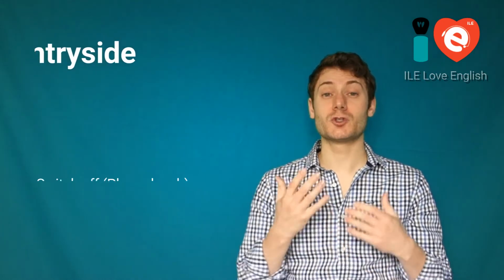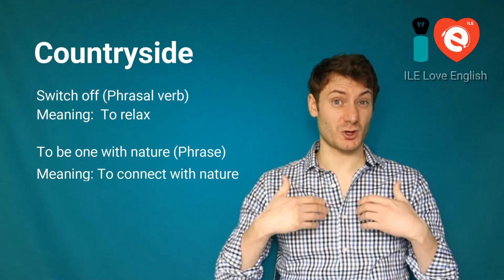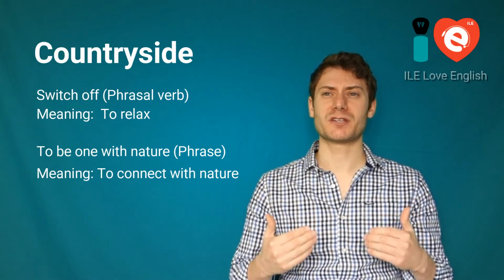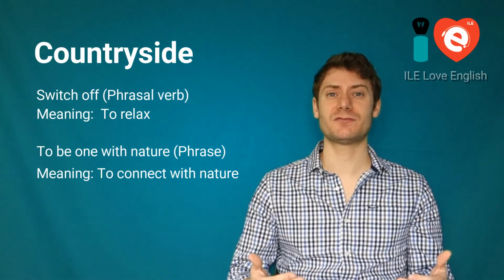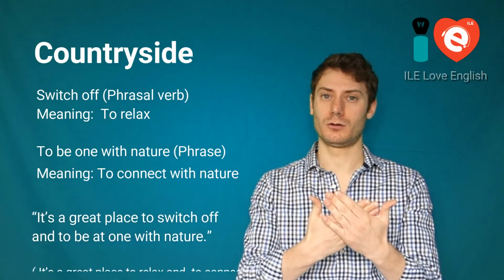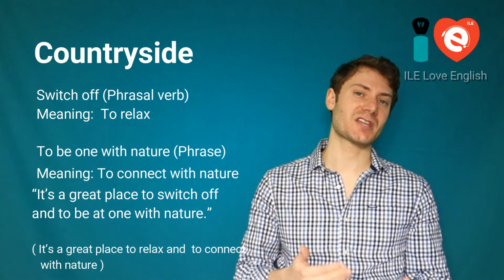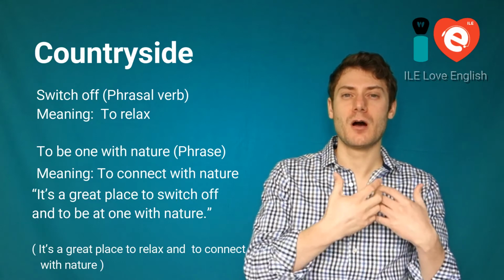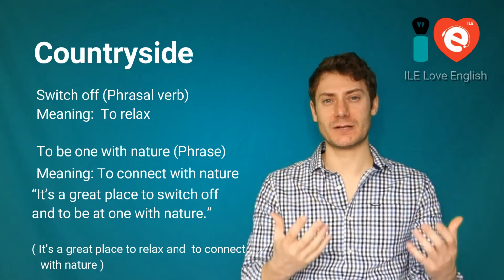IELTS Speaking - Hometown Question | I ❤️‍ Exams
This video provides some useful guidelines and range of vocabulary that students can use in the speaking section of the IELTS exam, specifically with the 'Hometown' questions.